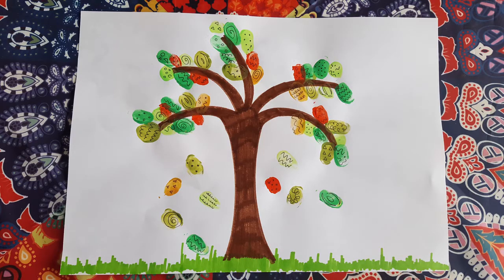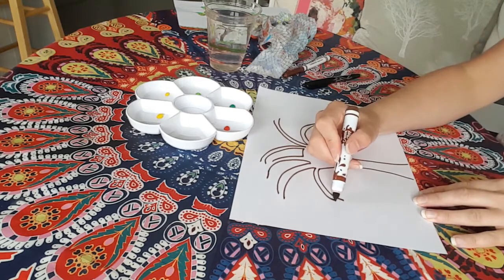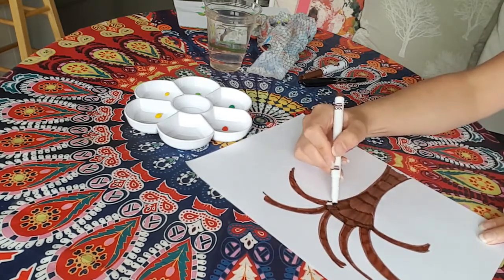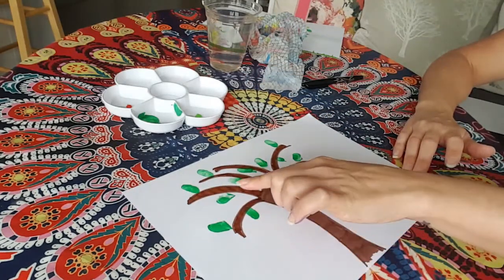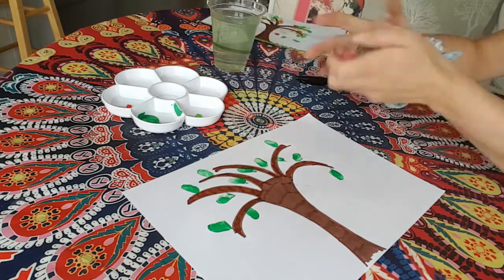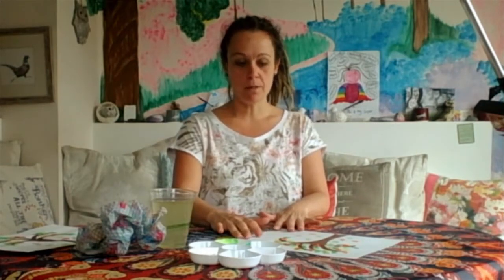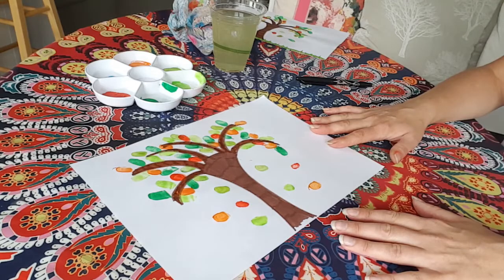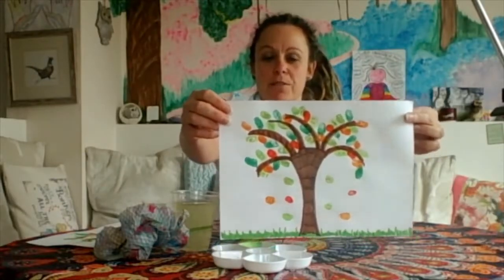Linking School Programme - Fingerprint Tree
Work along with Abi Rogers, an Art for Wellbeing artist, to make a Fingerprint Tree using your unique fingerprints and vibrant colours as part of our Linking School Programme.